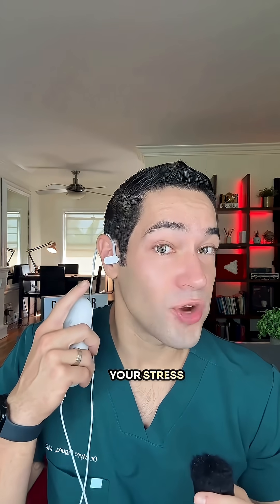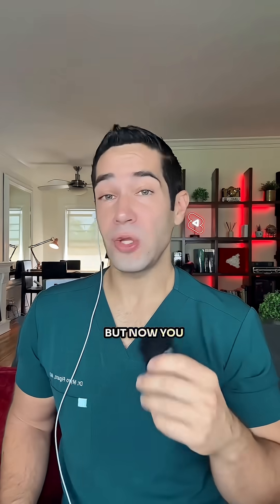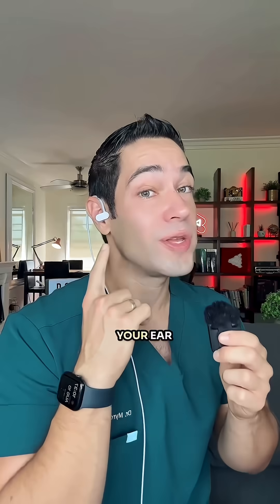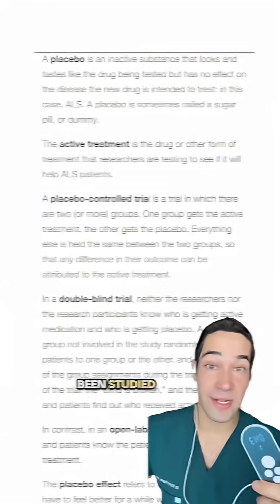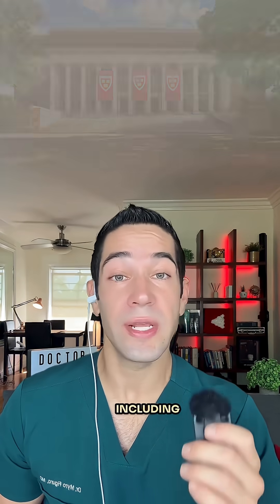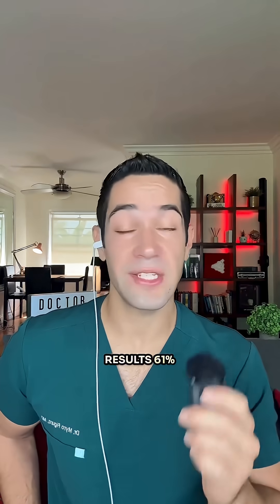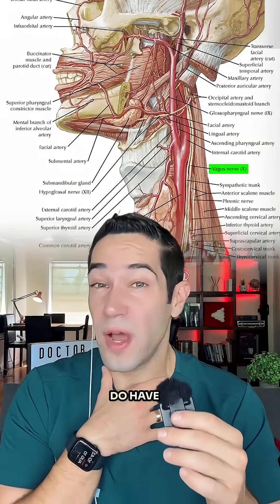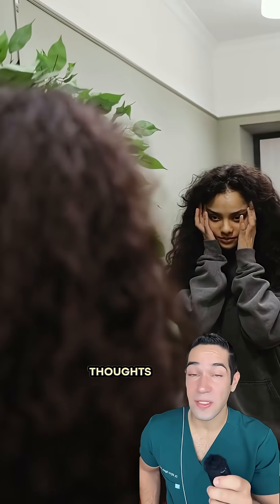Can vagus nerve stimulator help you?